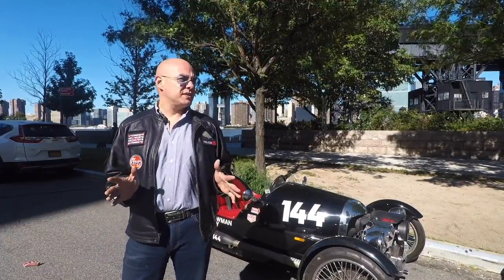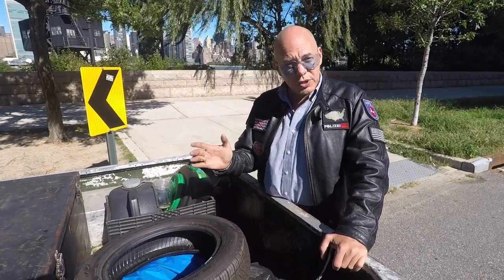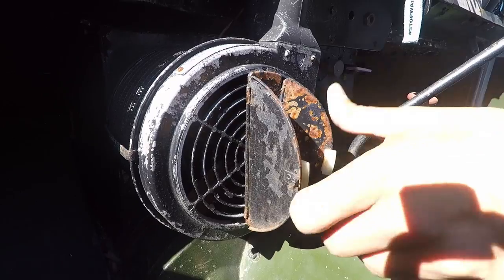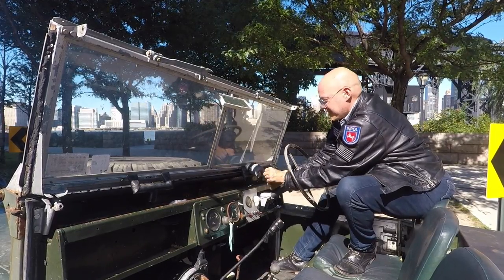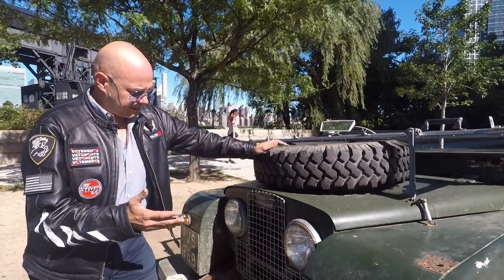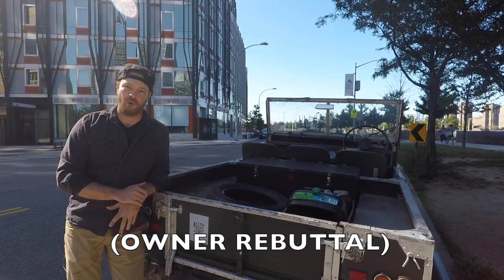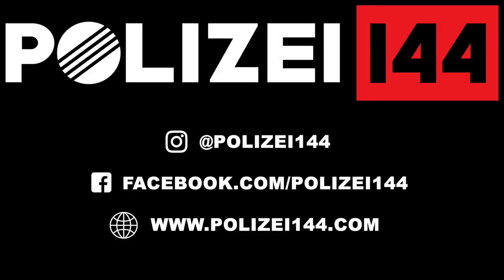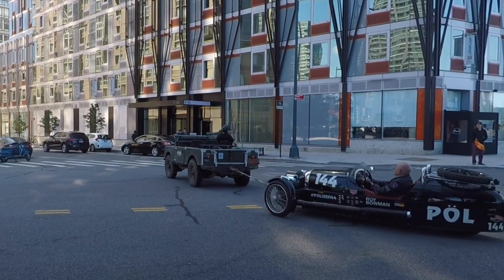1955 Land Rover Series 1 - Morgan Versus: Episode 3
Daniel Marcello of Alloy+Grit Magazine lends us his 1955 Land Rover Series 1 to put it up against the Morgan 3 Wheeler. Could this Land Rover be the only vehicle that stands a chance against the Morgan?

Have a car you think can beat the Morgan?